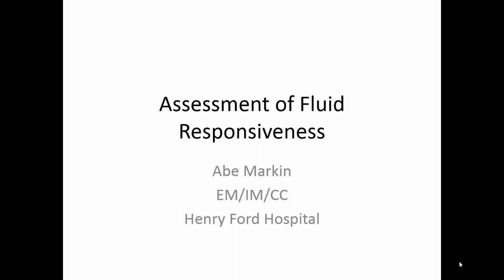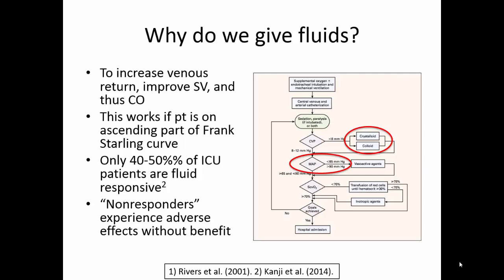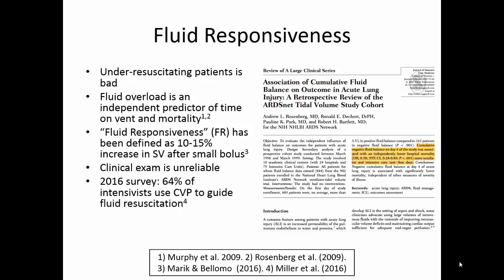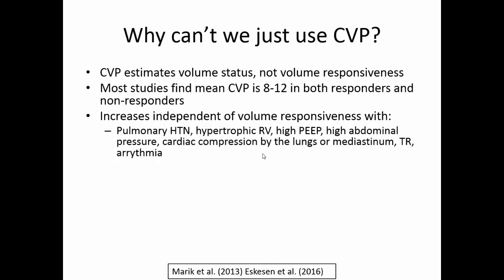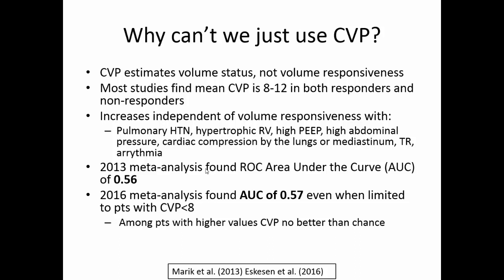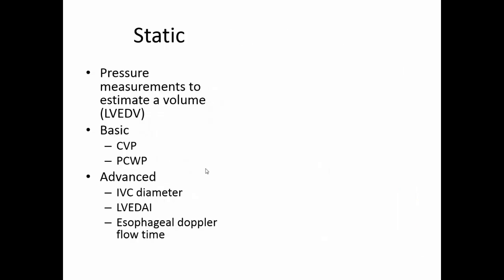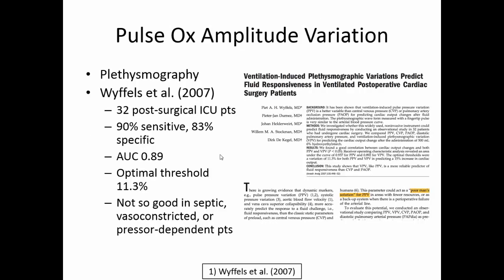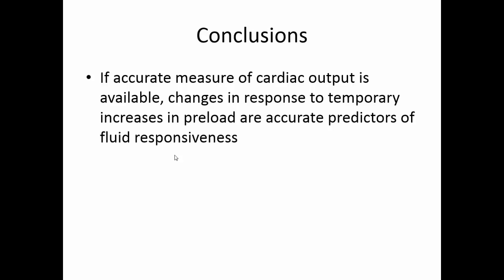Assessment of fluid responsiveness